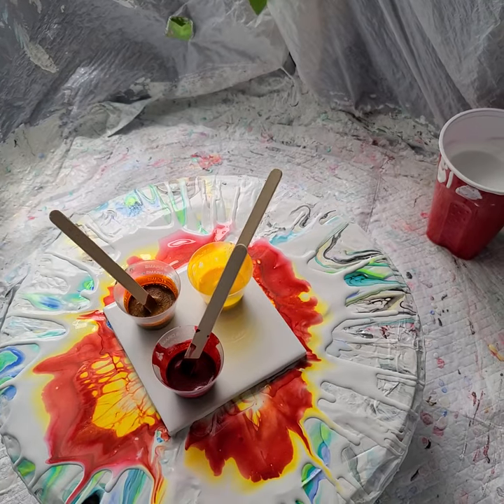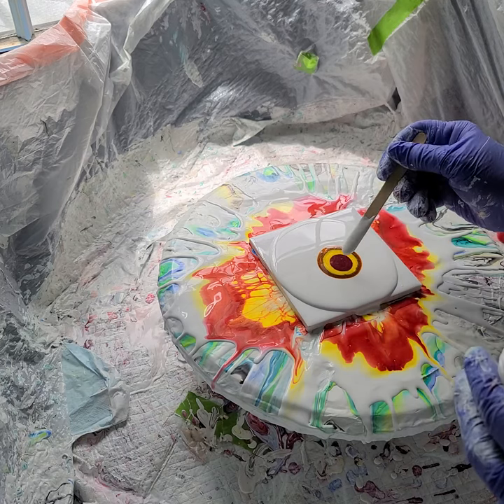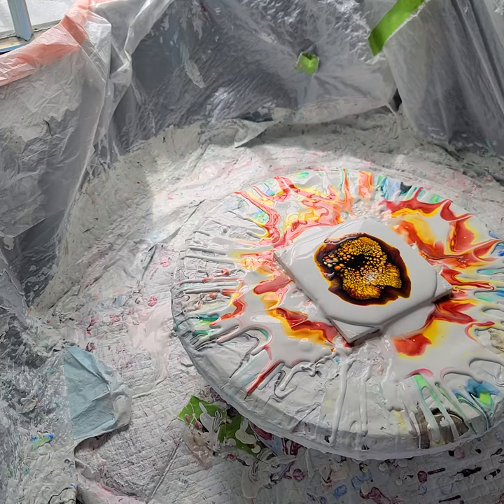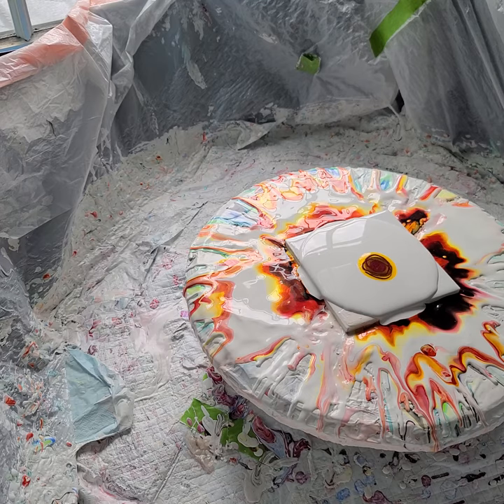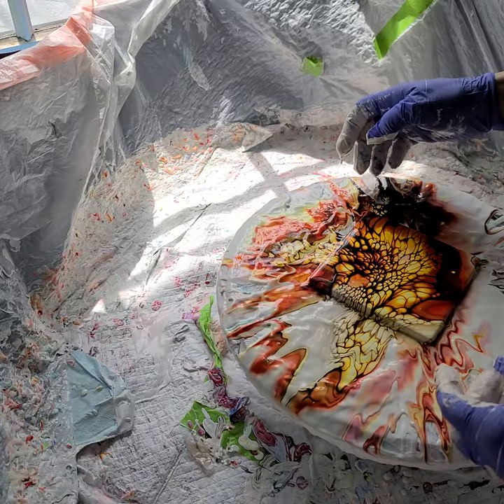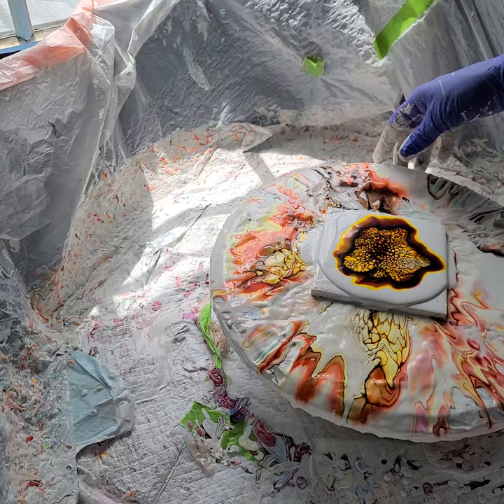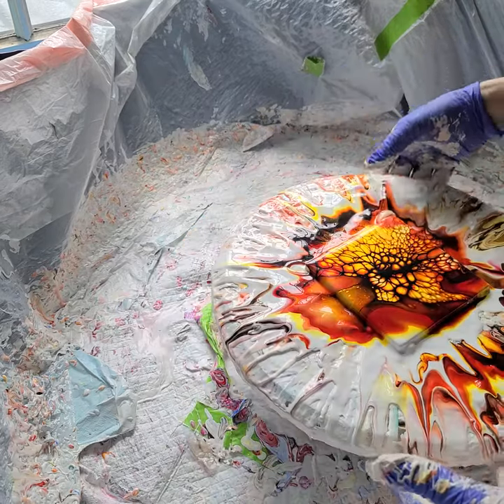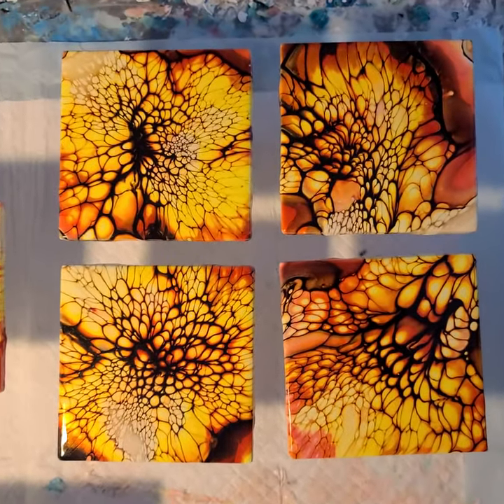#91 - Chrysanthemum inspired coasters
First I tried a copper CA, then a white CA, but the black CA was the winner!  Sometimes it takes a couple tries to find the look you're going for.  Do you like them?

If you'd like to learn this Bloom technique, you should really consider taking the Shelee's ecourse.  It's fantastic, but the online Facebook community is worth so much more than my words can express.  That artist community is amazing.  Shelee continually does live videos to keep the learning and Q&A going.